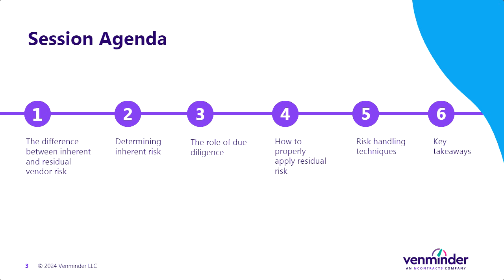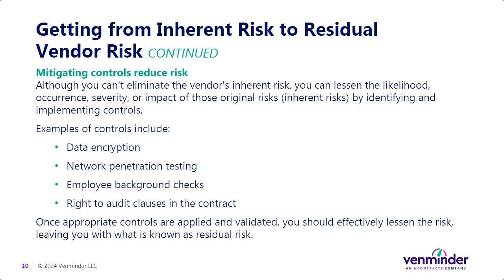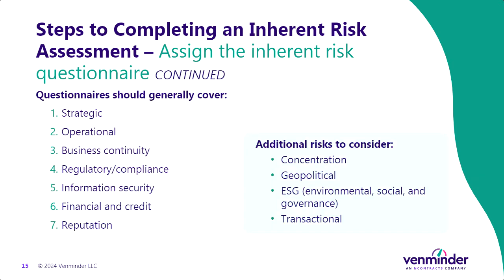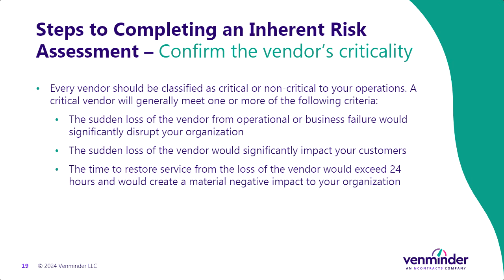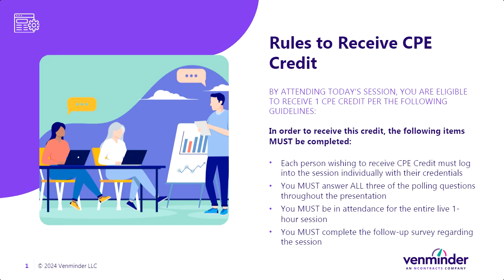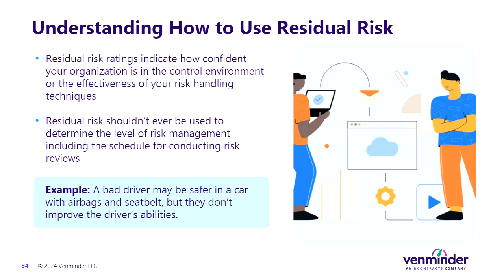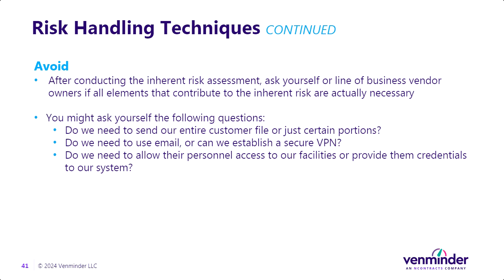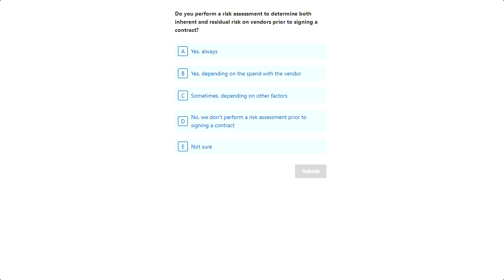The Difference Between Inherent and Residual Vendor Risk Webinar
Vendor risks are always present, and you can never completely eliminate them, but it’s possible to reduce the likelihood, occurrence, severity, and impact of those risks through solid risk management practices and controls. Inherent risk is the level of risk present in any vendor engagement before any controls are put in place, while residual risk is the risk that remains after mitigation efforts are made and controls have been verified. It’s true that you can’t have inherent risk without the residual risk; however, they each serve a distinct purpose.

In this session we’ll discuss what inherent and residual risks are, how to determine them, and how they are applied in third-party risk management.